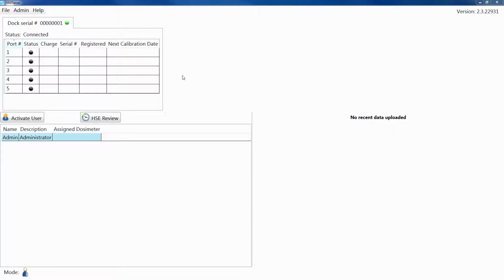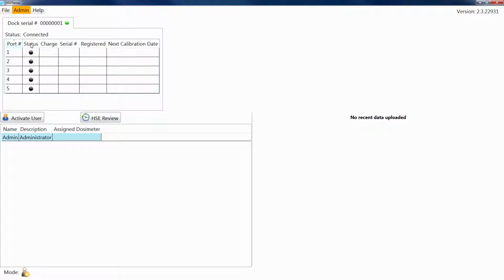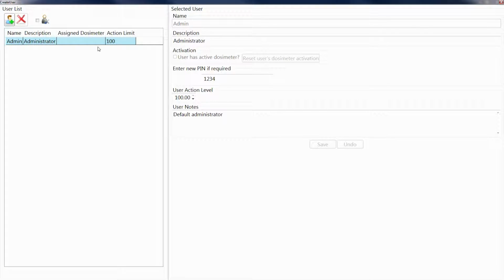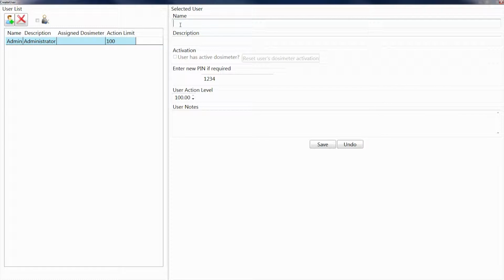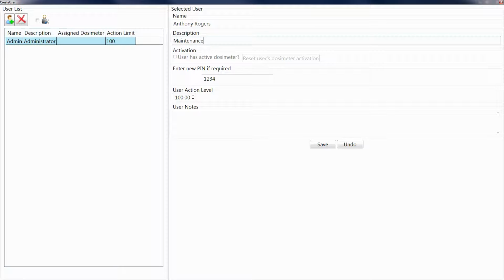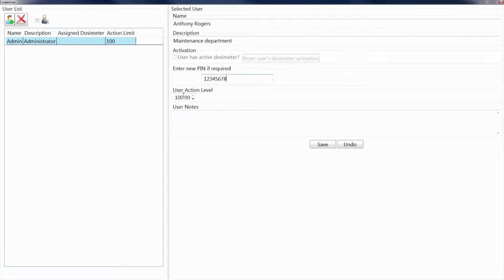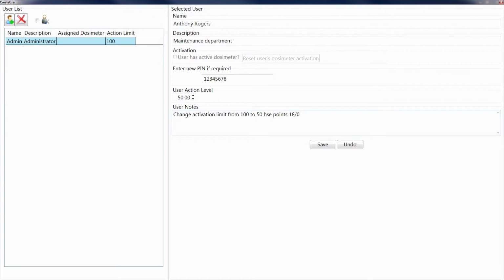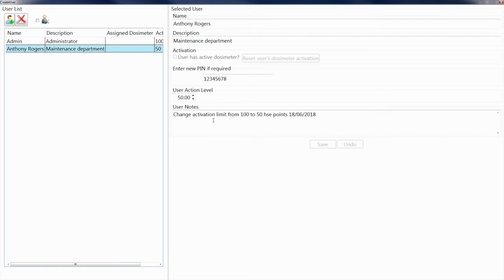HAVSco Training : How To Create A User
This is a training video on how to create a User/asset in the HAVSense software.
If you have any further questions or enquirers visit our